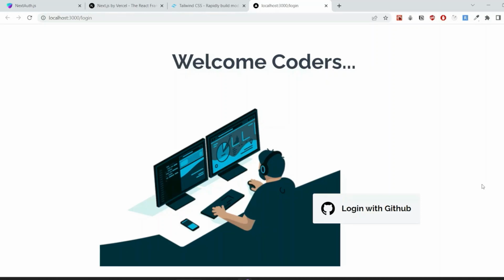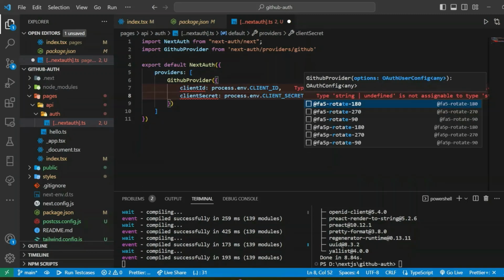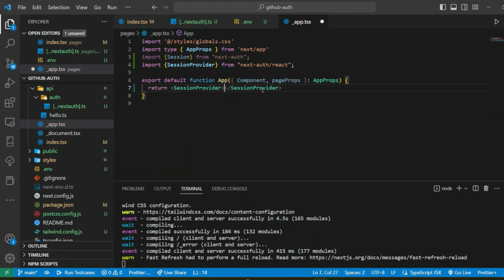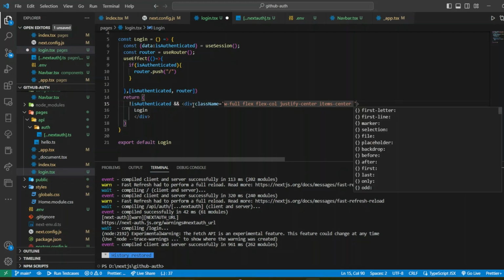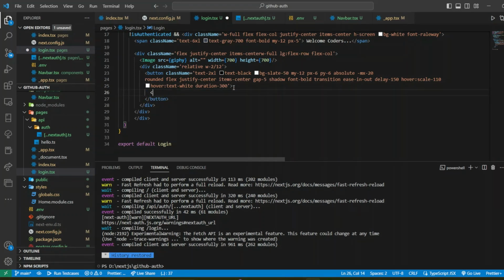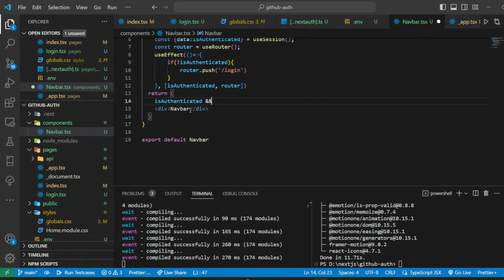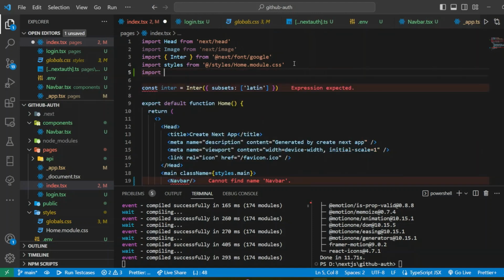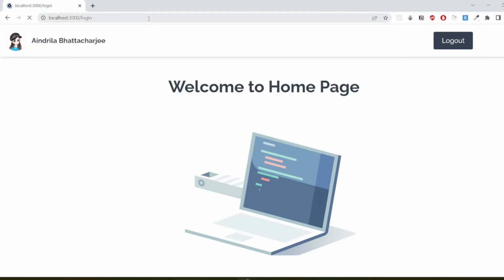Adding GitHub authentication to a Next.js app using Next-Auth.js, Tailwindcss, Protected Routes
Are you searching for a NextAuth.js GitHub authentication tutorial? or GitHub OAuth authentication with NextAuth.js?
If you want a Next.js social login with GitHub, or you want a Typescript NextAuth.js GitHub authentication tutorial and also looking for NextAuth.js multi-provider authentication with GitHub then this is the one video you are searching for.
For beginners who want to apply GitHub authentification in their apps without any hassle of the backend and just simply want to focus on the frontend frameworks or libraries like React or TailwindCSS., this video is apt for them.

(If you are cloning the GitHub code, do use 'yarn-install' and follow the .env.example file and create your client id and client secret from your GitHub profile)